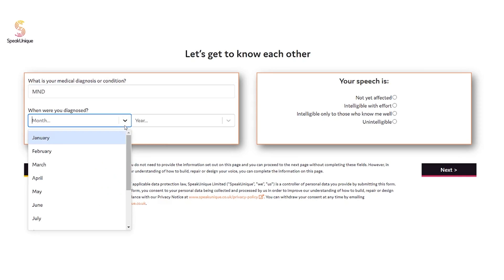Alice Smith - Speak Unique - Case Study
Hosted at University of Edinburgh and funded by Scottish Enterprise: SpeakUnique developed technology for the creation of personalised, synthesised voices, creating a bespoke product that is either a close replica of a person’s own voice, or a custom-built new voice according to the customers desired characteristics. Outcomes from the research project showed that personalised voices help people retain dignity and a sense of control in the face of devastating and incurable diseases

RSE Enterprise Fellowships
Offering a leading business development and training programme for the higher education sector; enabling researchers to develop into world-class entrepreneurs with an equity-free support package of funding and training support worth up to £100,000

About RSE
The Royal Society of Edinburgh is an educational charity, registered in Scotland, operating on a wholly independent and non-party-political basis and providing public benefit throughout Scotland.

Established in 1783 and since then have drawn upon the considerable strengths and varied expertise of our Fellows, of which there are currently around 1600, who are based in Scotland, the rest of the UK and beyond.